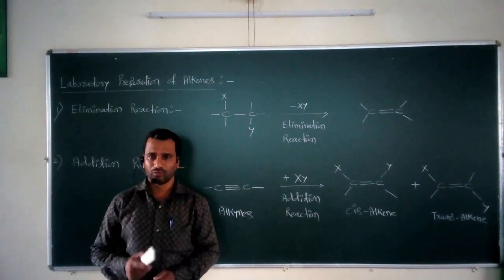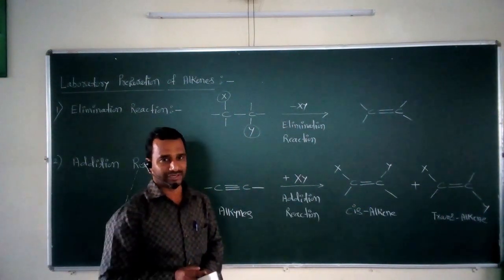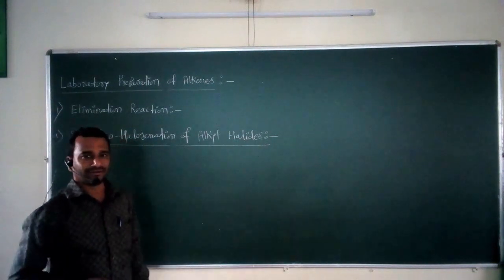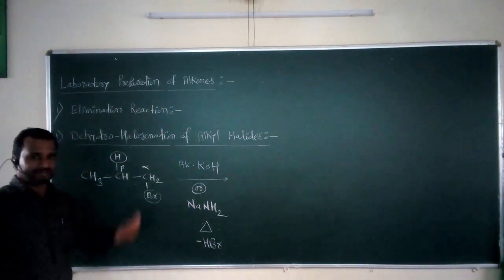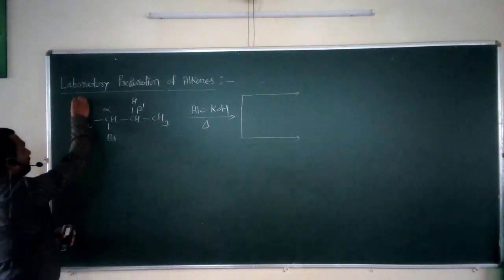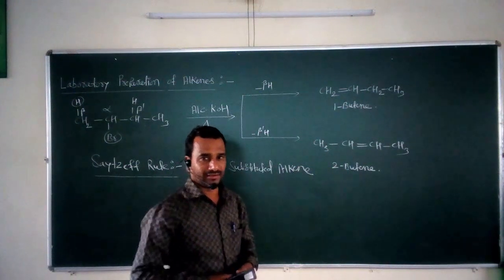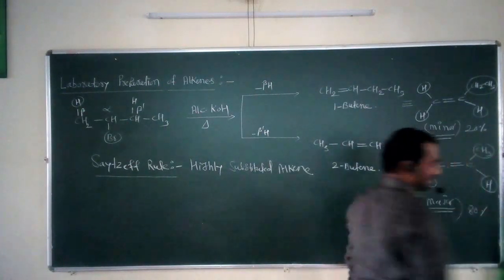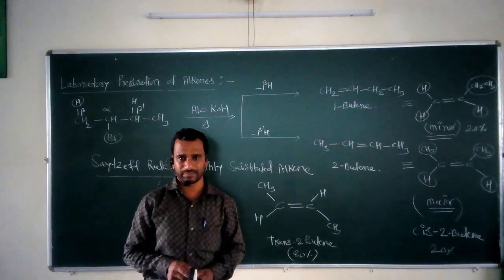F. Y. B. Sc. (Chemistry: CH-102)_Lecture- 11:- Laboratory Preparation of Alkenes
Laboratory Preparation of Alkenes: Elimination Reaction- Dehydrohalogenation Reaction of Alkyl Halides